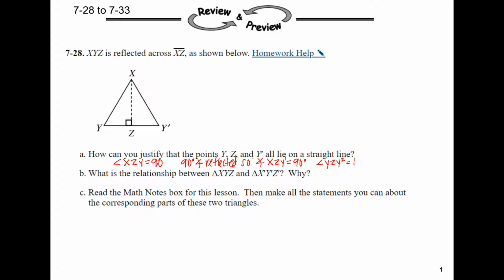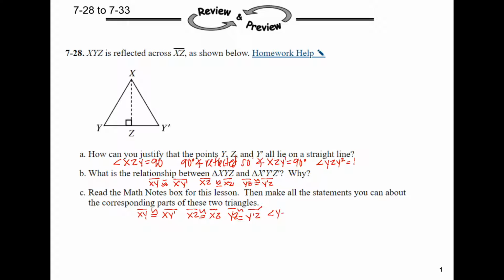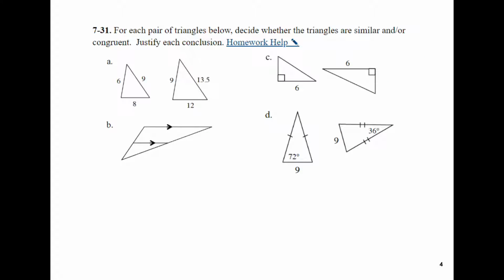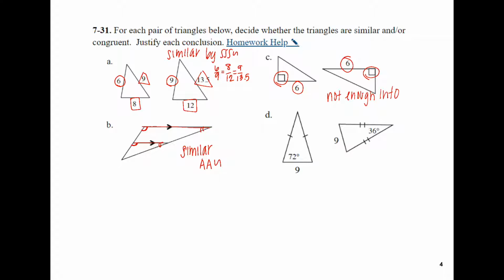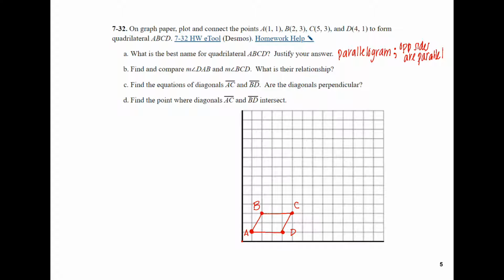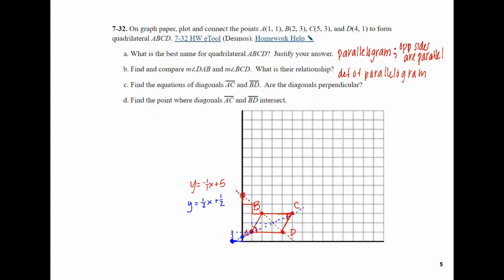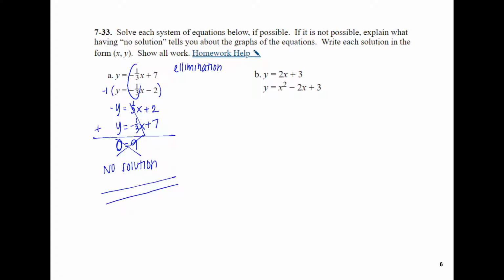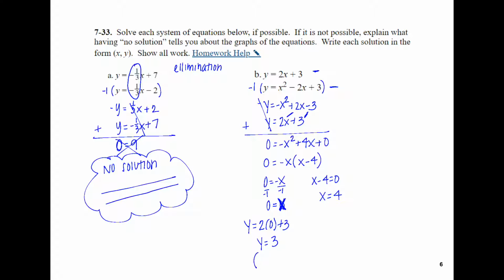7-28 to 7-33 AK